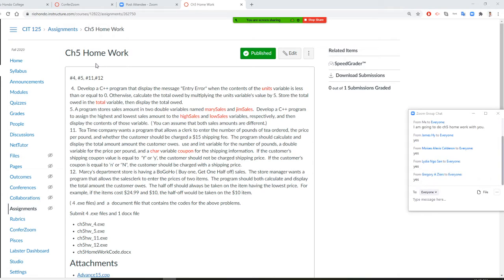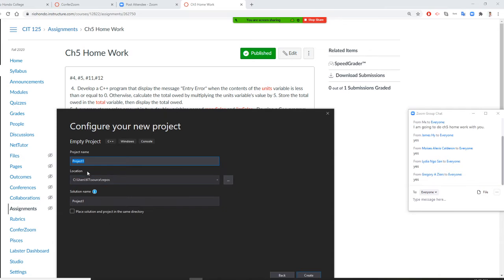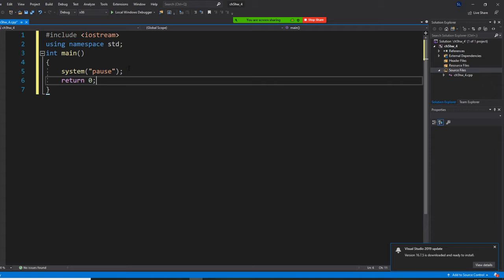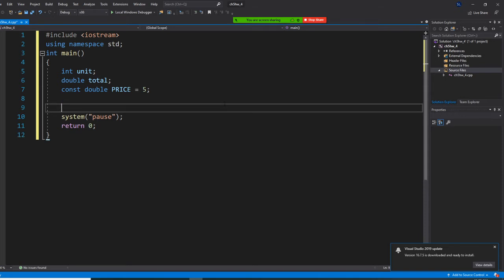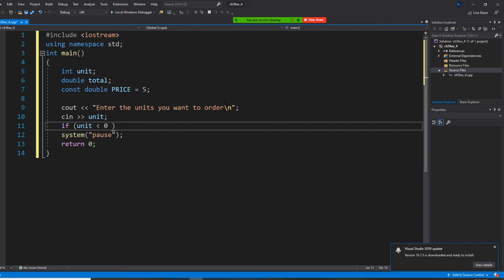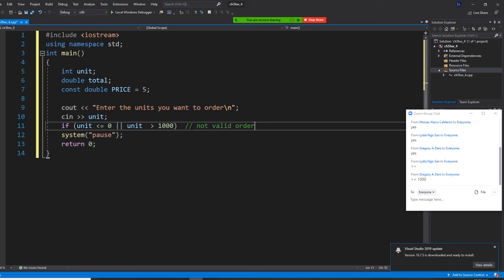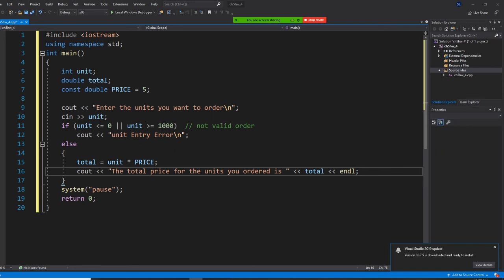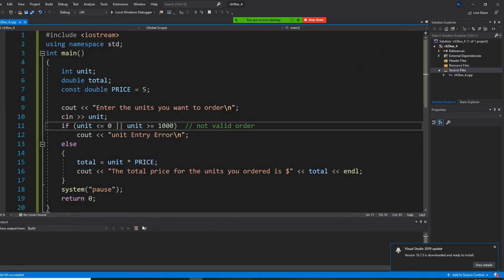C++ program , display the message "Entry Error" if units is negative.. or, calculate the total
Develop a C++ program that display the message "Entry Error" when the contents of the units variable is less than or equal to 0. Otherwise, calculate the total owed by multiplying the units variable's value by 5. Store the total owed in the total variable, then display the total owed.